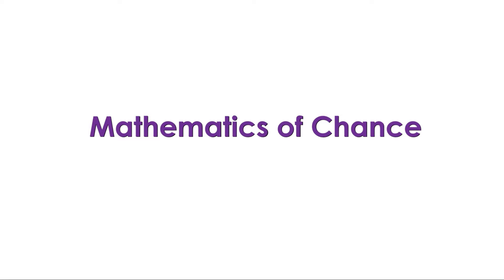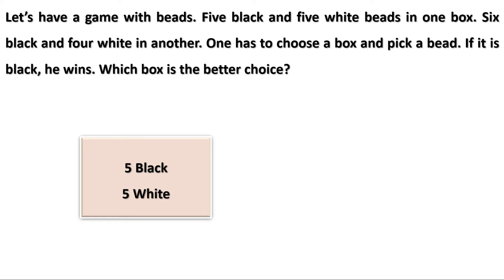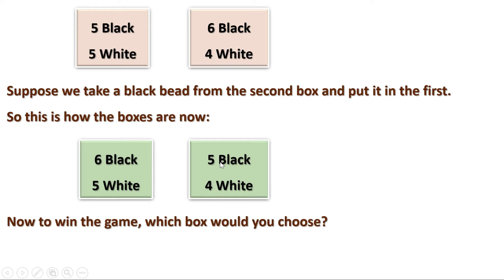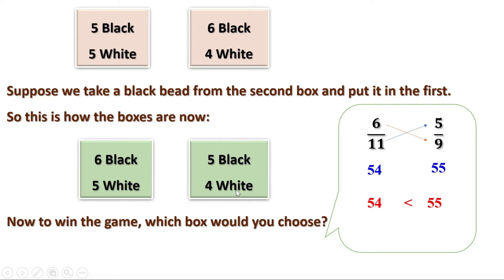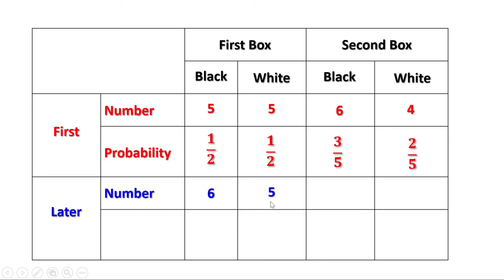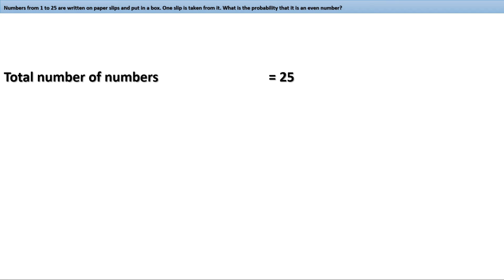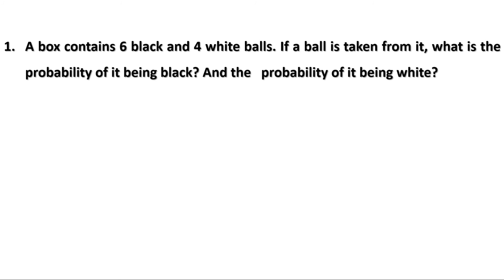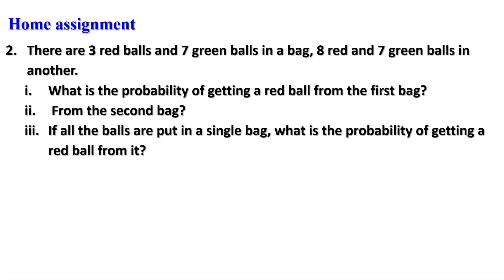Mathematics of Chance| Class 10|Chapter 3| Kerala Syllabus| English Medium| Part 1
SSLC MATHS CHAPTER 3 MATHEMATICS OF CHANCE
 KERALA SYLLABUS